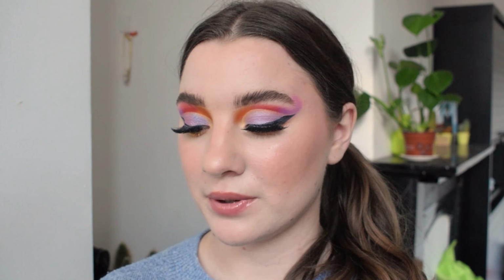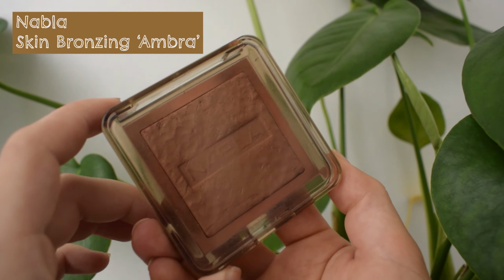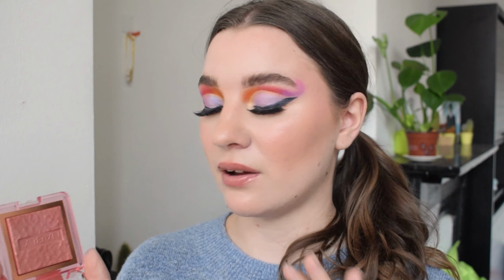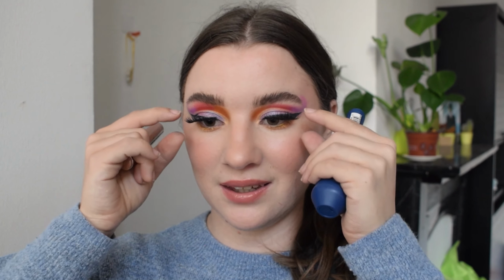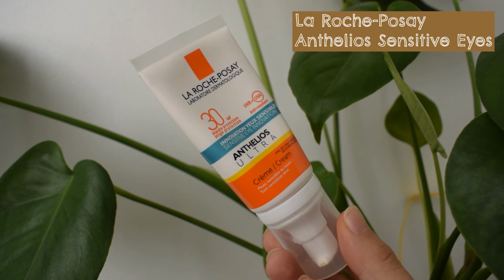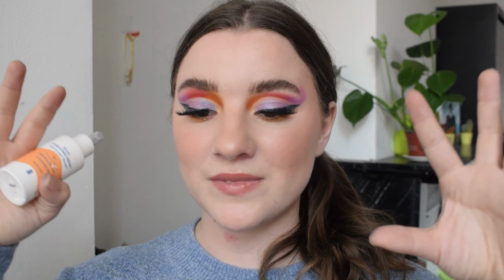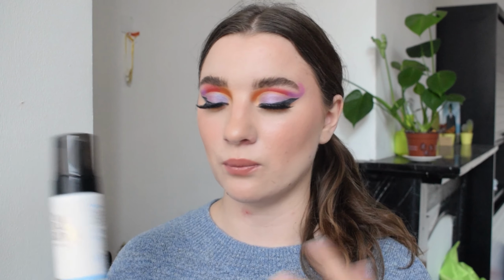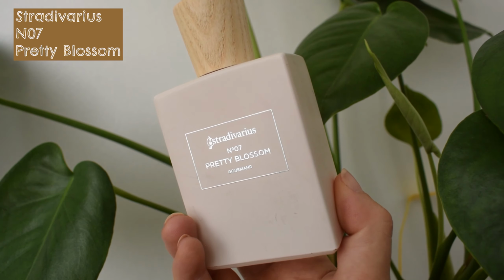July Beauty Favourites I 2020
Hey guys!
Today's video is a round up of my July Beauty Favourites, including makeup, skincare, haircare and even perfume!

Products mentioned
Fenty Beauty Pro Filt'r Hydrating Primer
Essence Fresh & Fit Awake Glow Foundation
Nabla Skin Bronzing Ambra
Makeup Revolution Bronzer Reloaded
Nabla Skin Glazing Independence
E.l.f. Sheer Lipstick
NYX Butter Gloss
L'Oréal Unlimited Mascara
L'Oréal Lash Paradise Mascara
La Roche-Posay Anthelios Sensitive eyes sunscreen
Garnier Ambre Solaire Sunscreen Spray
Beauty Bay Hydrating Serum
Bondi Sands Self Tanning Foam Light/Medium
Garnier Nourishing Banana Hair Food Mask
Stradivarius N07 Pretty Blossom Perfume